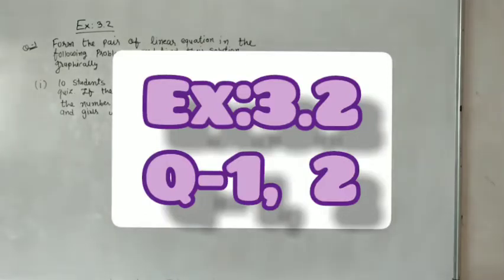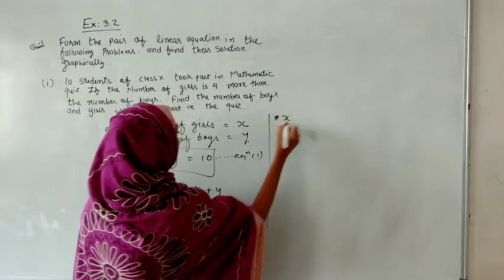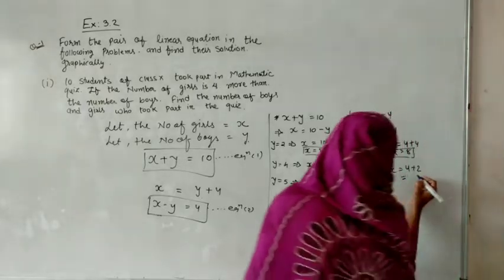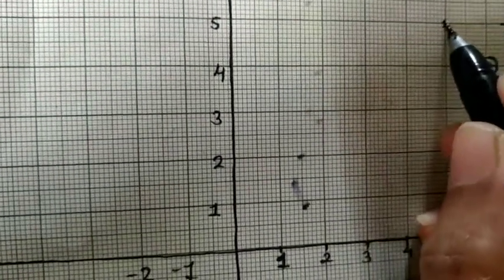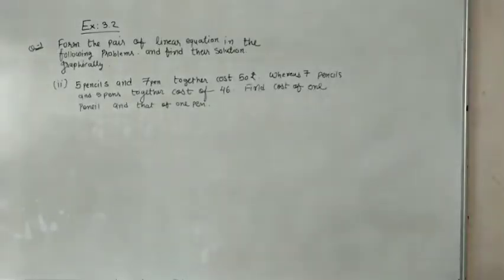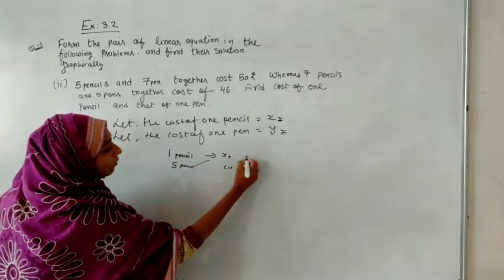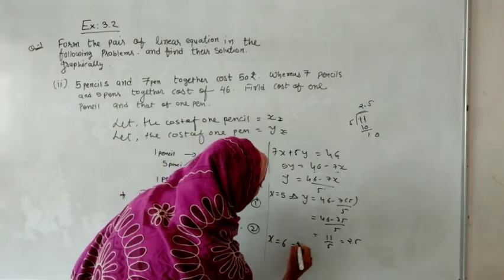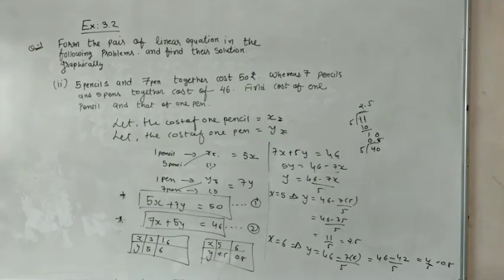Class10maths ex:3.2 q:1, 2